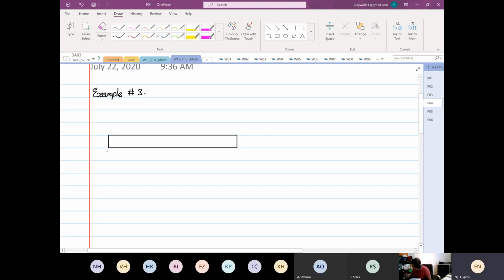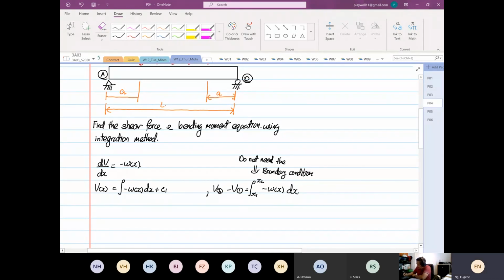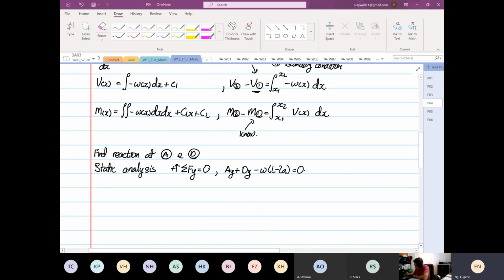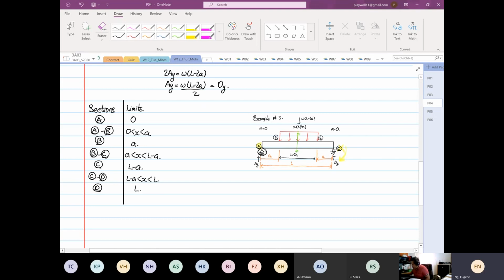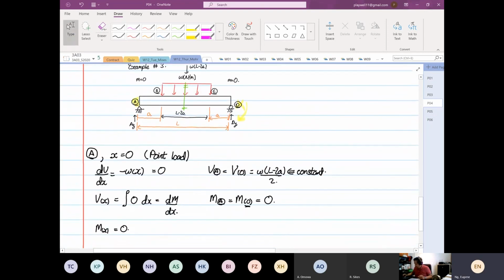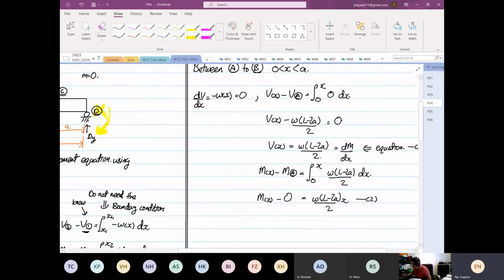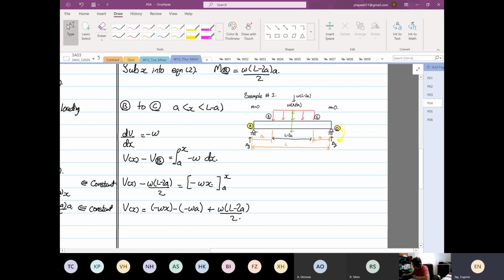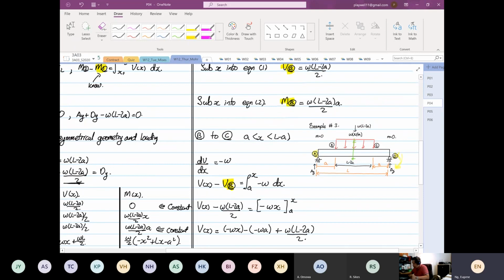W11 Integration Elastic P11